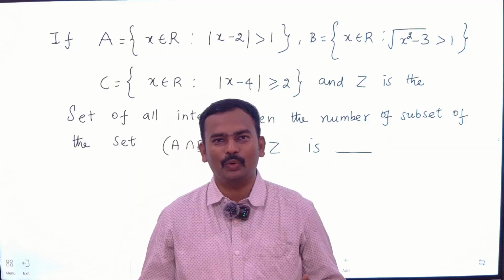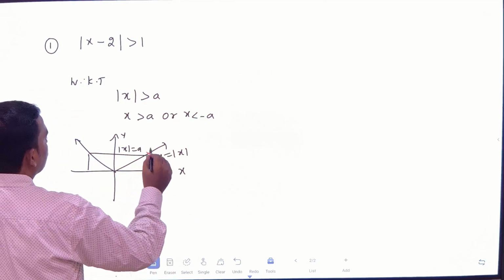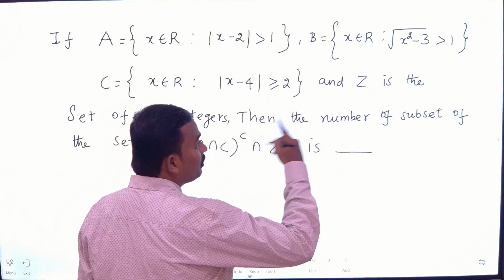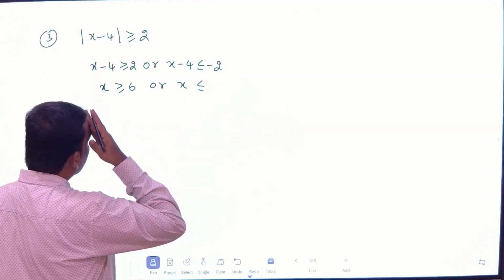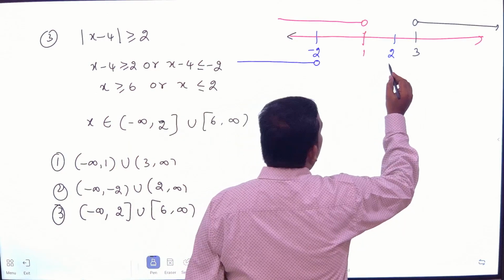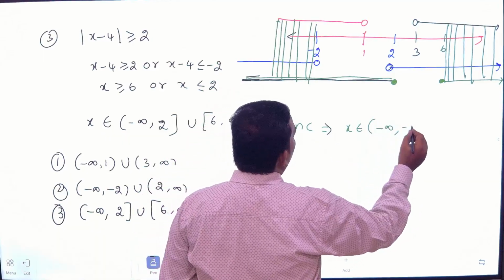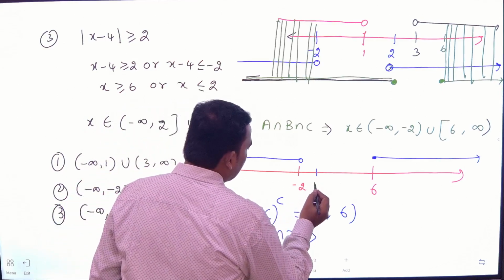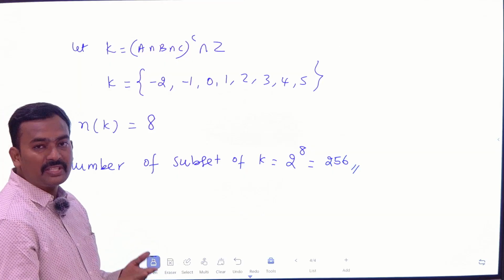3 Inequalities, 1 Solution | Set Theory Made Simple for JEE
Three absolute value inequalities form three sets — but how do you find their intersection and count the subsets?
This JEE Main level set theory question looks tricky but can be cracked with one simple logic.
Perfect for your final revision — understand the concept in under a minute!
Learn the trick to visualize sets using inequalities and master the concept of intersection in set theory.
Ideal for Class 11 & Class 12 students aiming for 100 percentile in JEE Main 2026
Watch now and boost your JEE Main Math score!